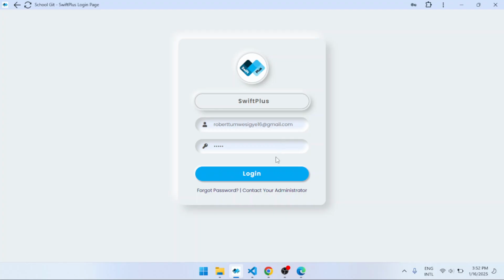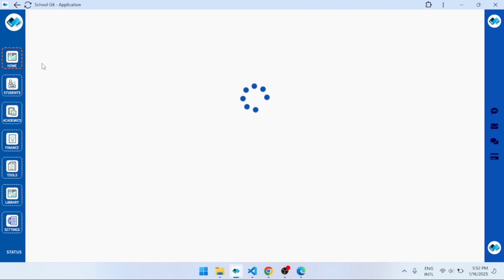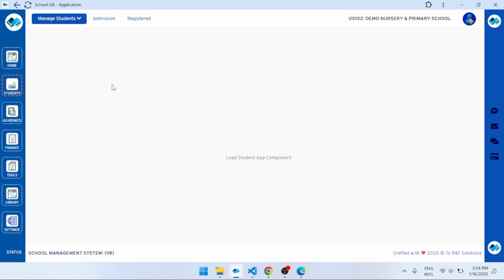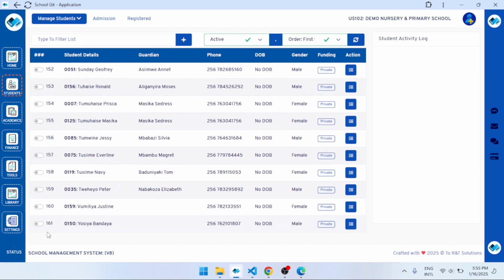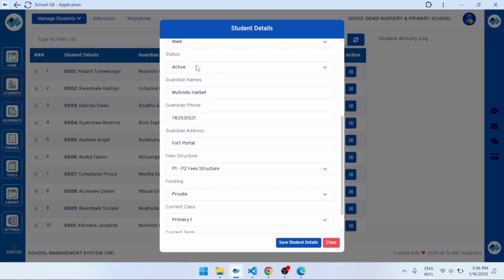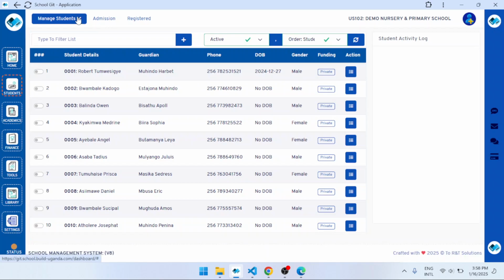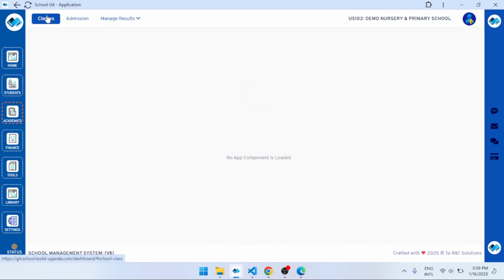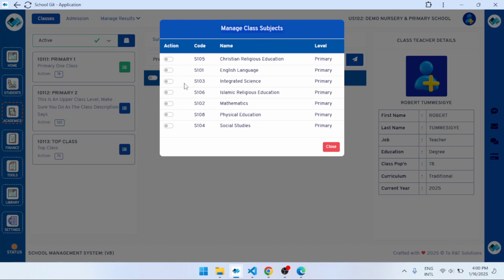Part 1: Build Demo of School Management System for School in Uganda both Primary & Secondary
This is a School management system demo that we are currently working on. Register to get started
1. This demo will basic take you through the system very fast but a detailed demonstration of how the system works will come soon. @swiftplusug